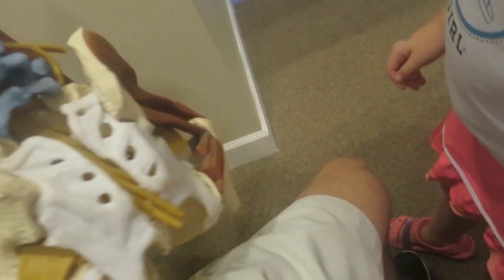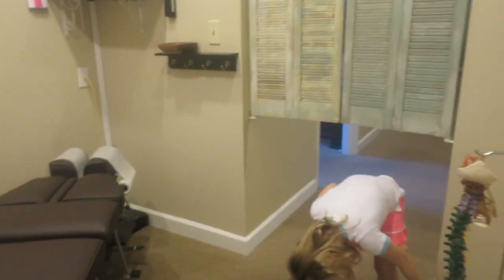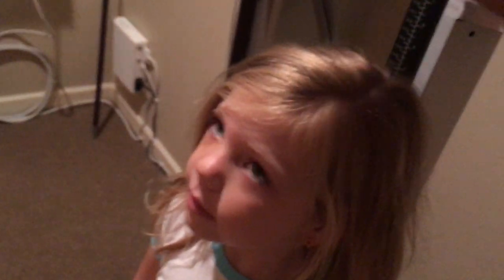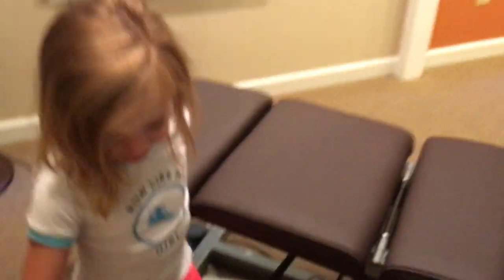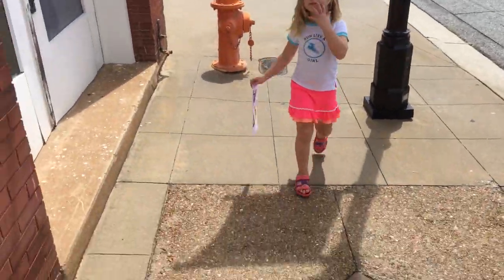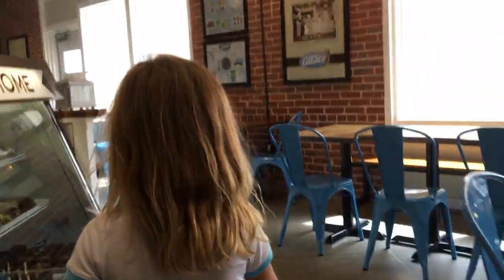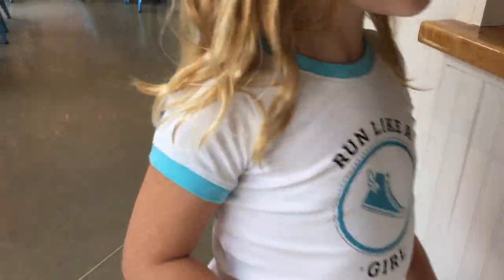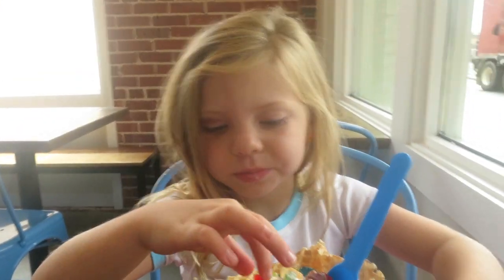NEW PUPPY FRIEND & STITCHES OUT! │8•20•16 DAILY VLOG